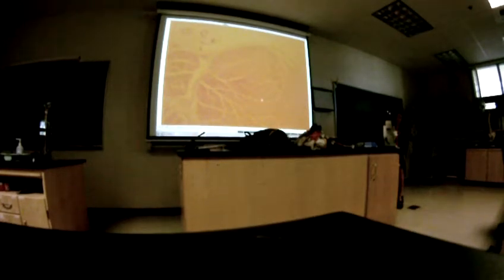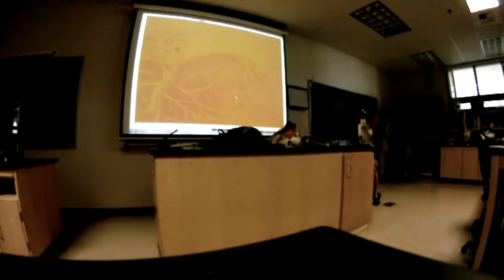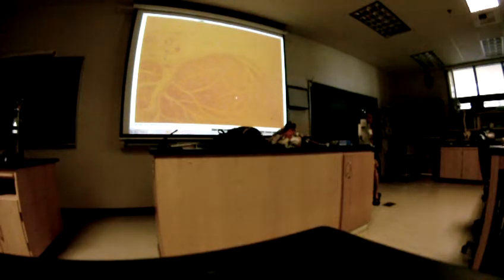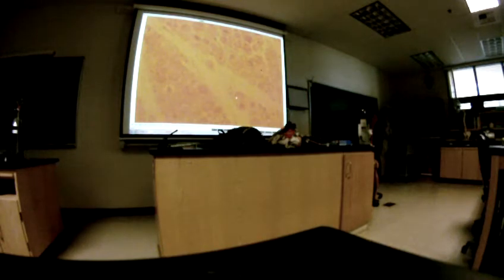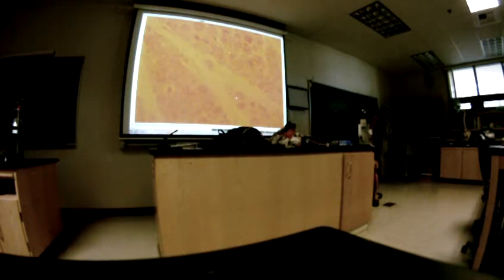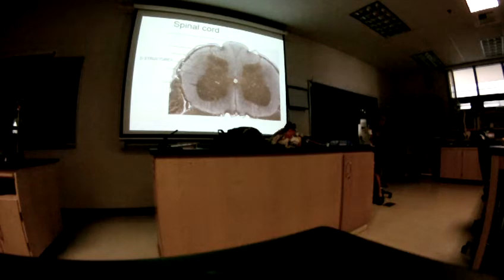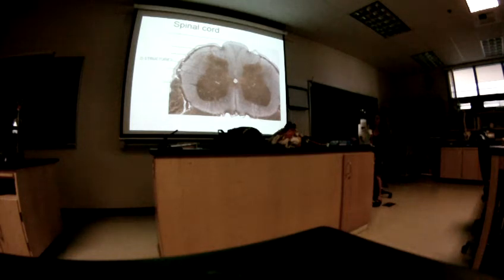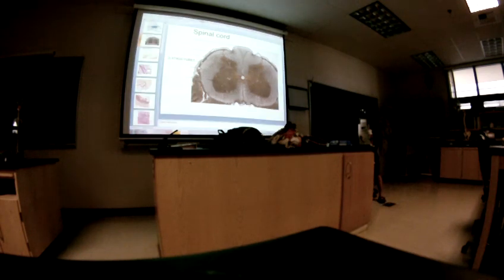Spinal Cord Review part 2